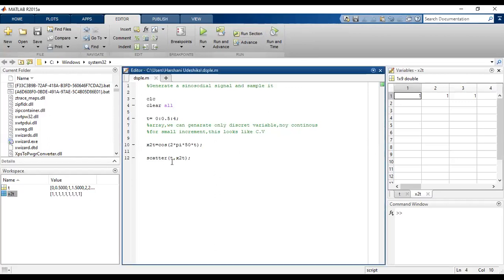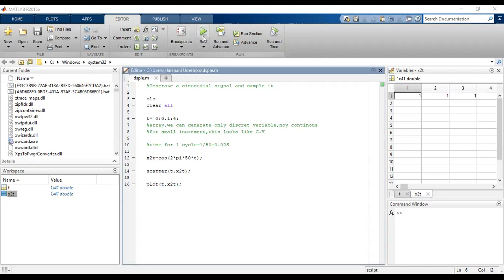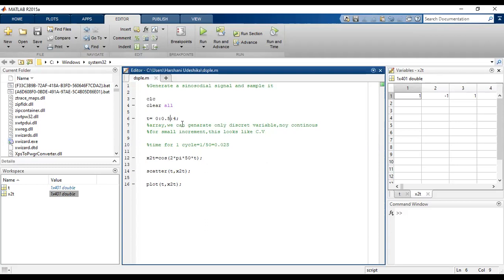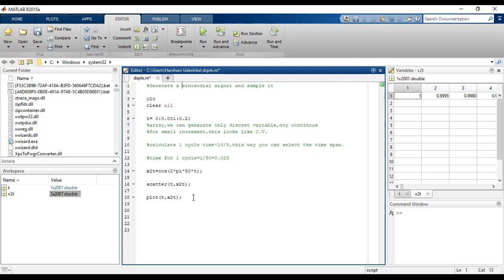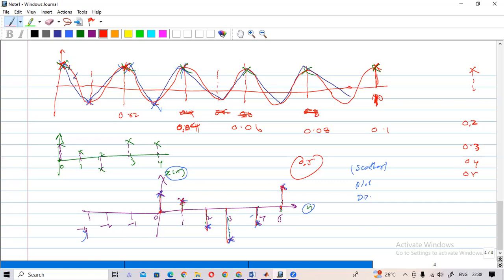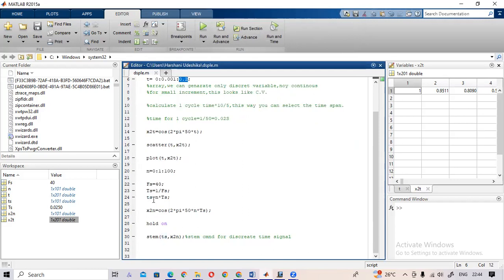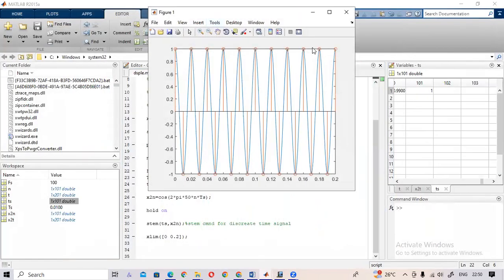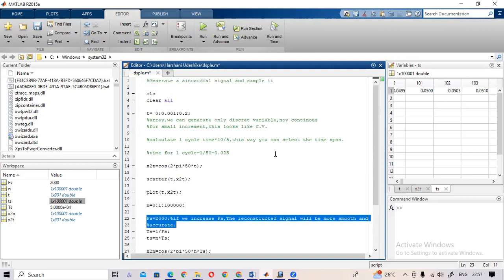DSP LE Lecture 3